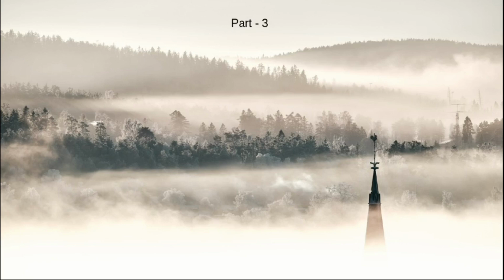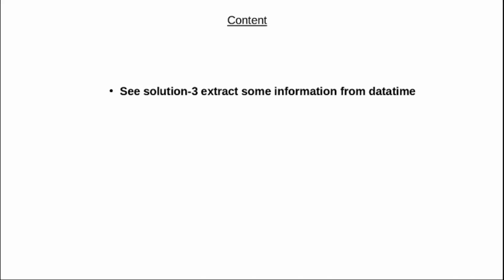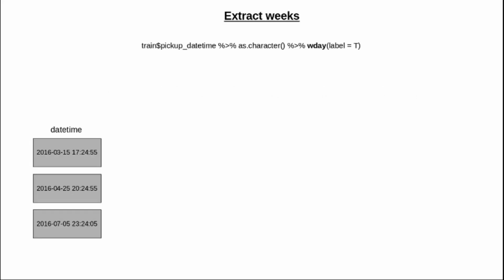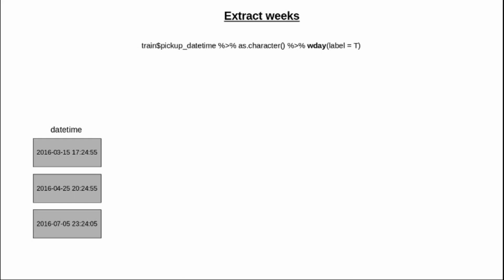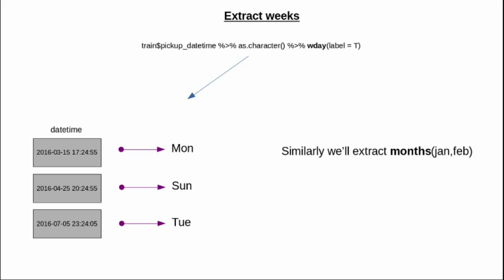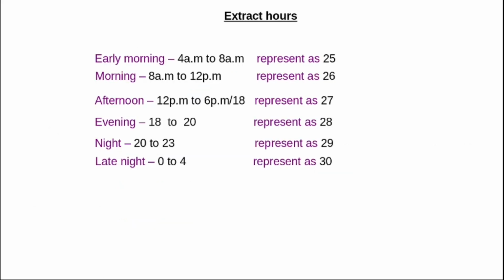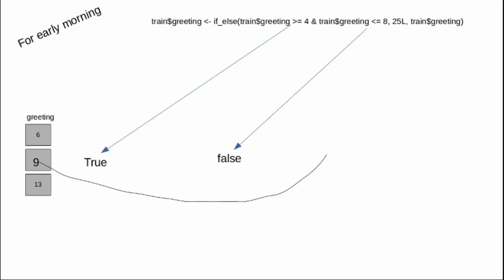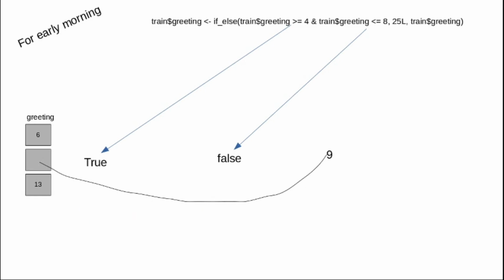Taxi Trip Duration- Part 3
kaggle competition taxi trip duration prediction